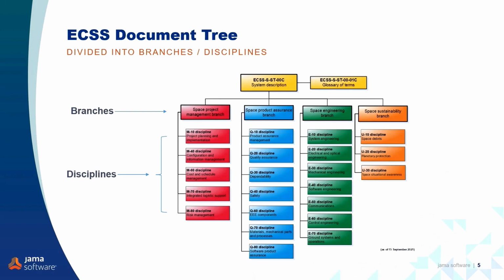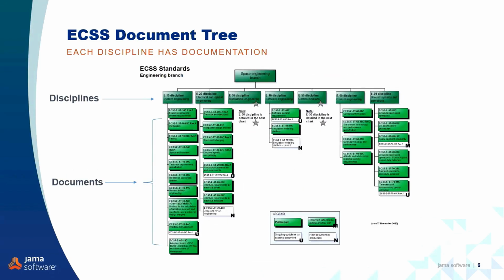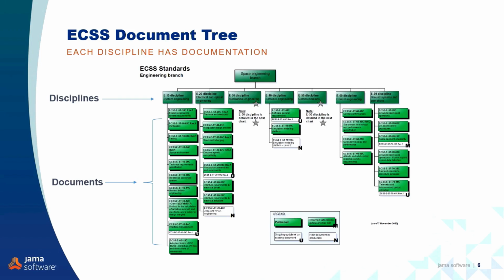Accelerate Your ECSS Standards Compliance with Jama Connect® [PREVIEW]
The European Cooperation for Space Standardization (ECSS) provides a unified set of standards to streamline space system development and promote interoperability among international agencies. Our customers are leveraging Jama Connect® to comply with ECSS standards, resulting in enhanced collaboration, reduced risk, and mission success in the aerospace industry.

With Jama Connect, you can seamlessly manage these standards while maintaining full traceability and ensuring compliance throughout your projects.

Join us for this engaging webinar with Jama Software® experts Cary Bryczek – Director of Aerospace &amp; Defense (A&amp;D) Solutions and Martijn Janssen – Senior Solutions Consultant, provide a high-level overview of the ECSS standards, along with best practices for leveraging them within Jama Connect, including:
- ECSS Process workflows and how they align with processes managed within Jama Connect
- Establishing a ECSS Library in Jama Connect to provide a single–source of truth
- Explanation on how to tailor the ECSS requirements and leverage Jama Connect’s Reuse capability

Don’t miss the chance to unlock new efficiencies in your systems engineering processes and ensure your projects stay on track.